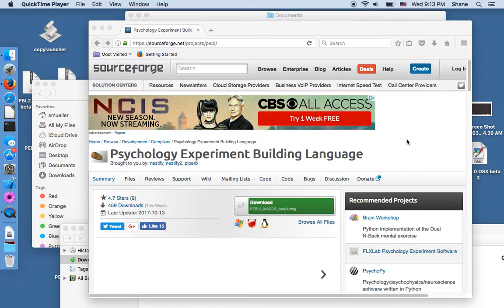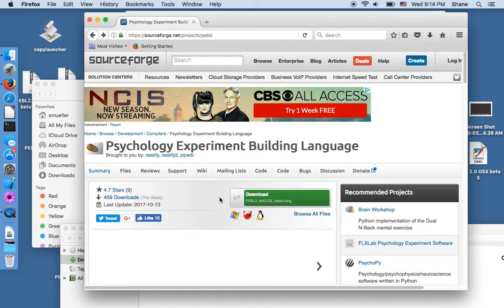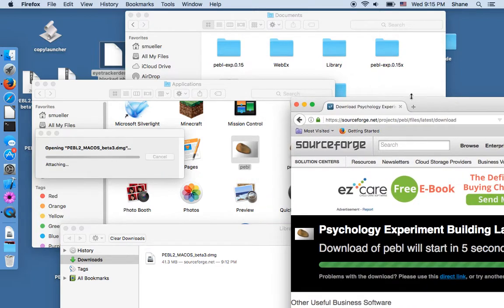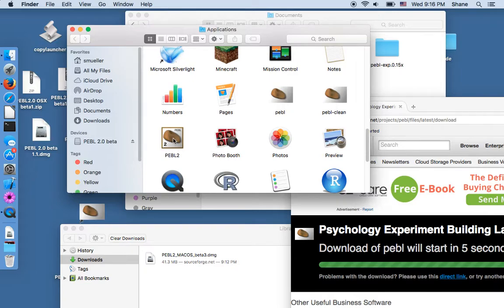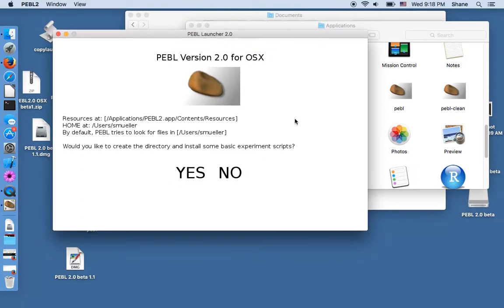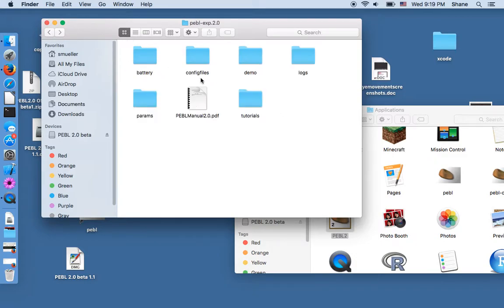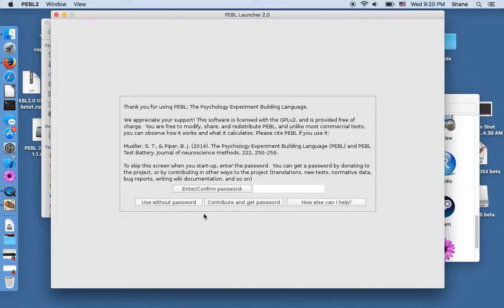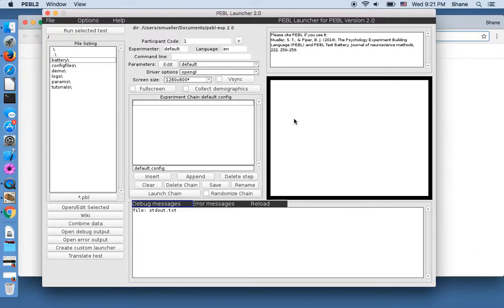Installing PEBL 2.0 on MacOS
This video walks through installing PEBL 2.0 on MacOS.